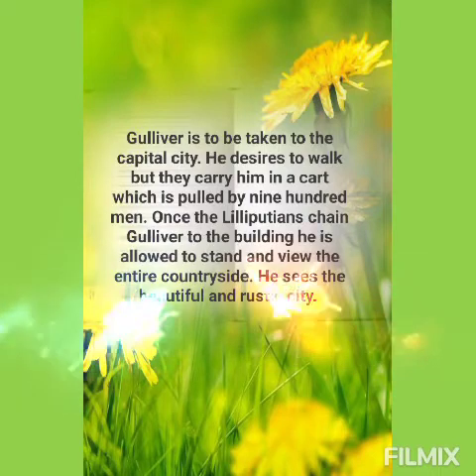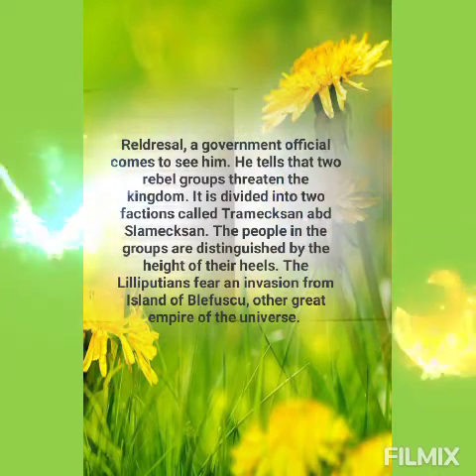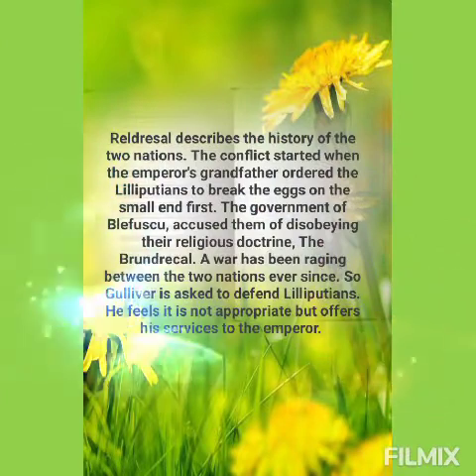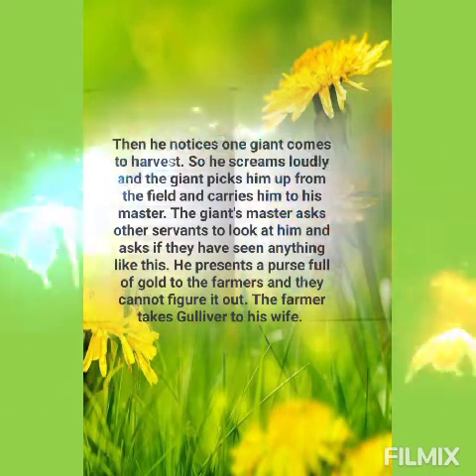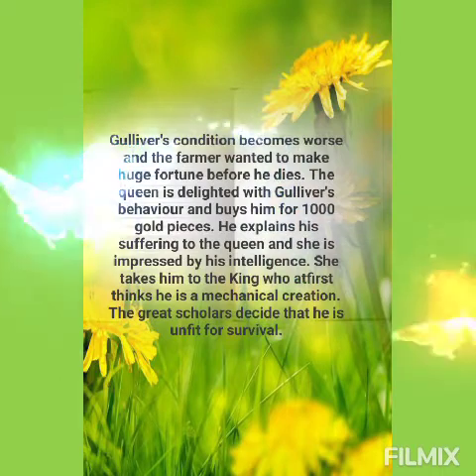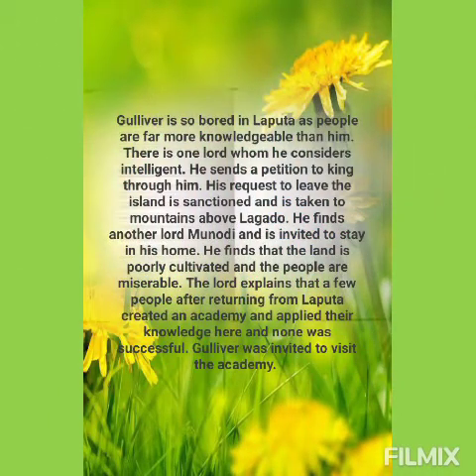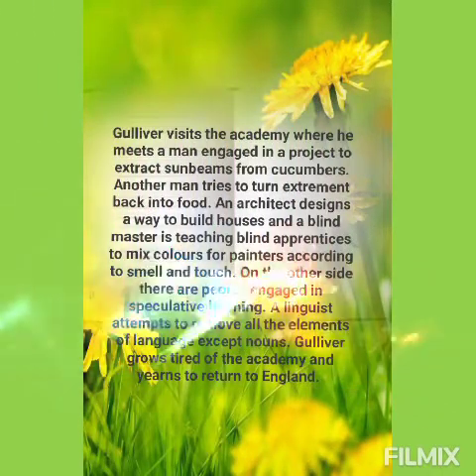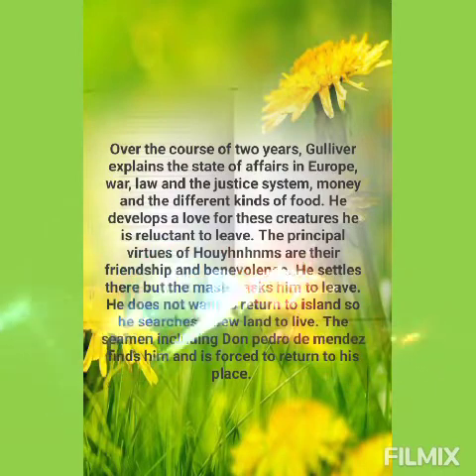Detailed summary of Gulliver's Travels (Jonathan Swift) - Ms.N.S.Lavanya, Asst Prof